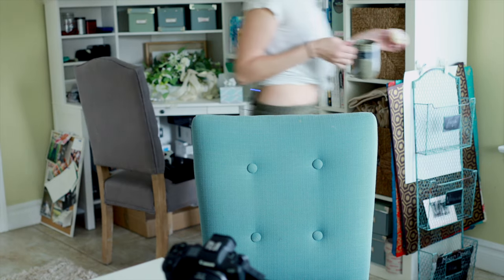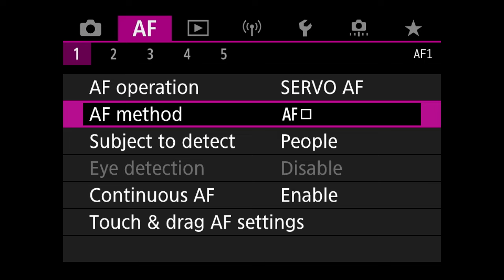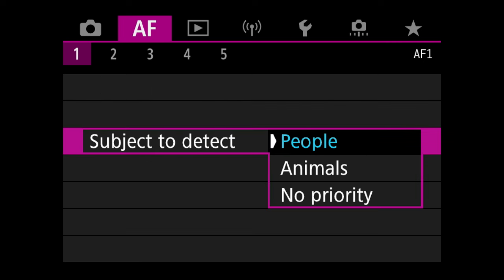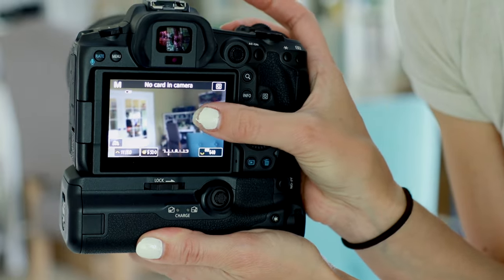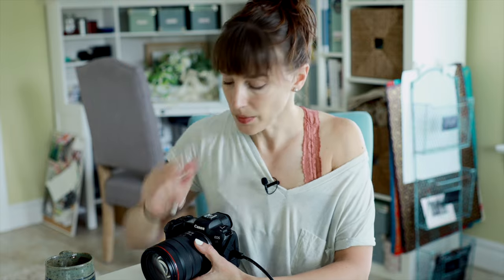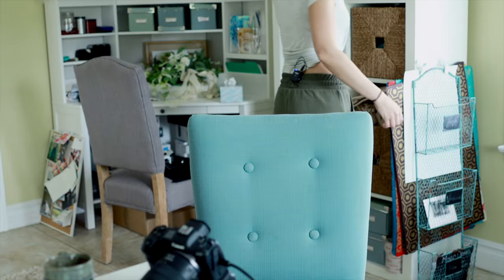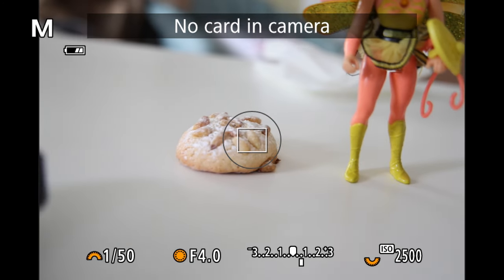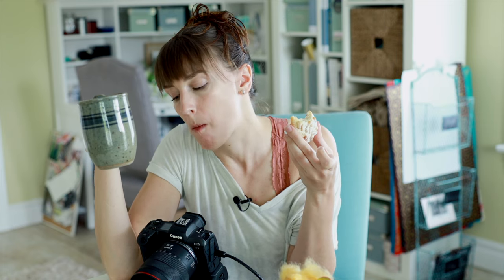Setup AUTO FOCUS Settings FAST for Canon EOS R3 R5 R6 R7 R6ii R8 R50 R10 R100 R50 R RP...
Switching from DSLR to a mirrorless camera autofocus system isn't easy. Here's how to set up auto focus your new mirrorless camera setup AF settings for newer Canon cameras.
✨✨Are you on the INSIDE?

Here's how I set up my Canon R5 AF system for eye detection and my best practices for wedding photography. Canon R5 autofocus settings are identical (I think) to the Canon R6 focus settings, very similar to the Canon EOS R as well and I'd imagine similar to the new Canon R7 and Canon R10.

I'll show you this Canon R5 + R6: How to Setup, Focus Settings, and More and Best Practices for this Canon gear like the canon EOS canon R3 canon R5 canon R6 canon R7 canon R6ii canon R8 canon R50 canon R10 and canon R100

0:00 Intro
1:41 Canon Auto Focus Settings
4:46 Camera Metering mode
6:15 Focus Settings Detailed
8:00 Final thoughts on Autofocus